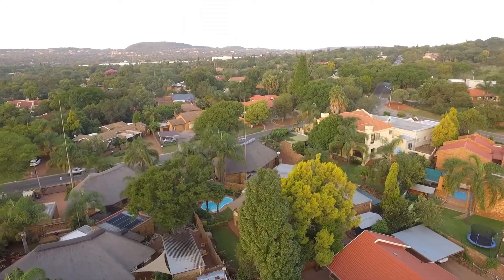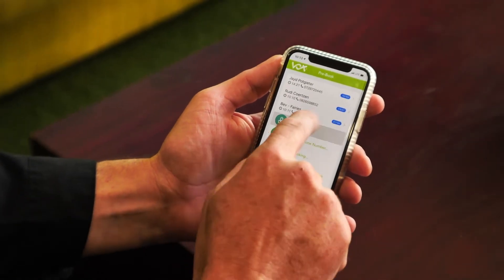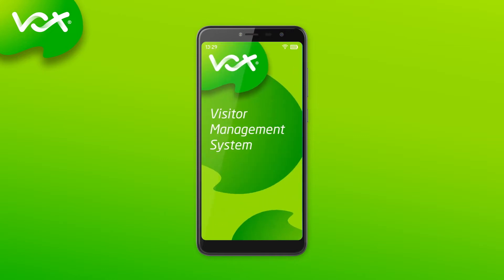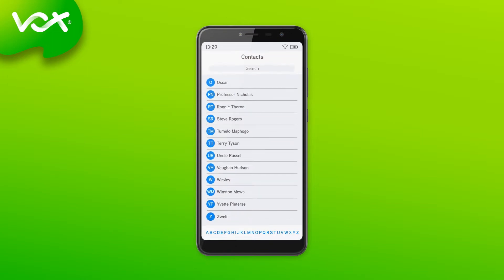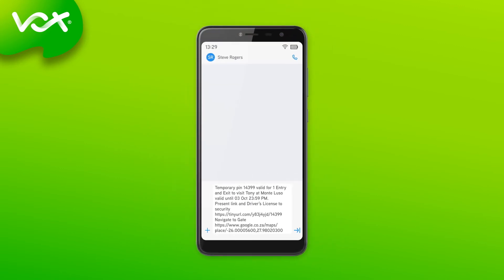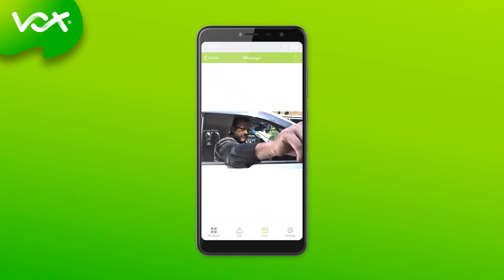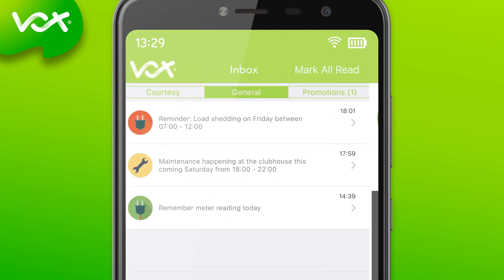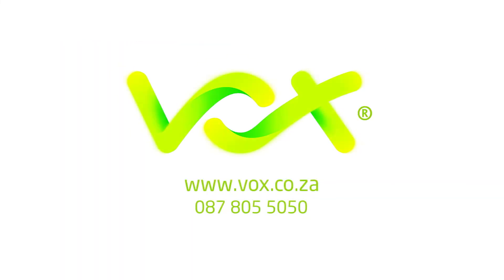Vox Visitor Management System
Vox’s Visitor Management System, or VMS, allows you to manage your security access in the most convenient and cost-effective way.